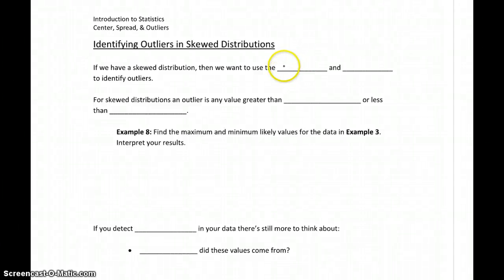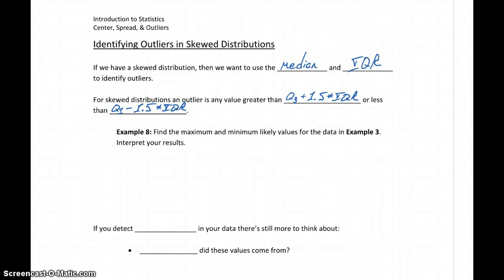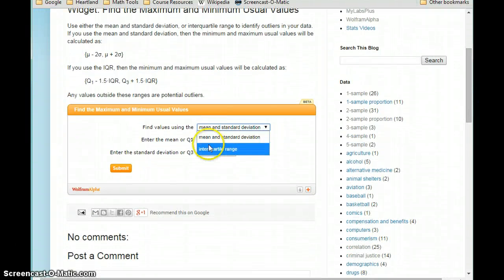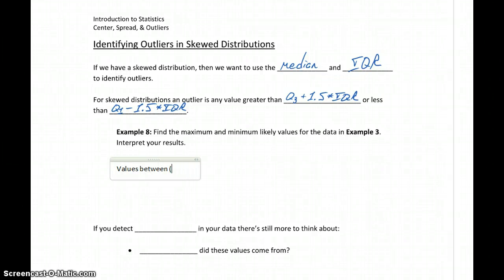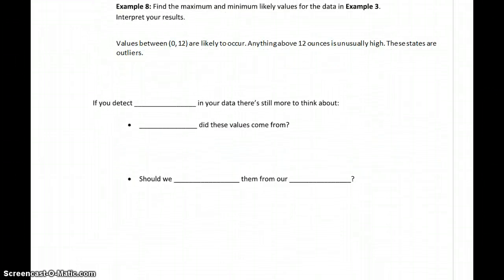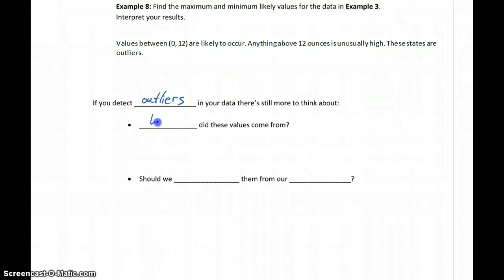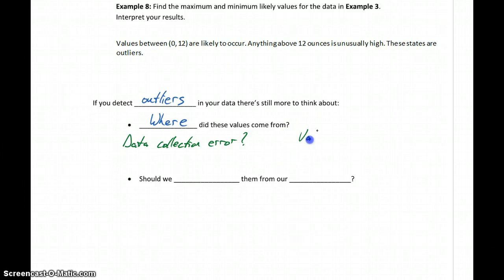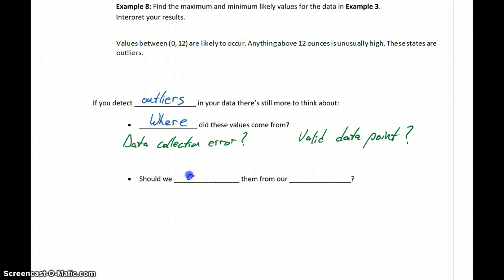Statistics Center, Spread, & Outliers Part 4 Identifying Outliers in Skewed Distributions